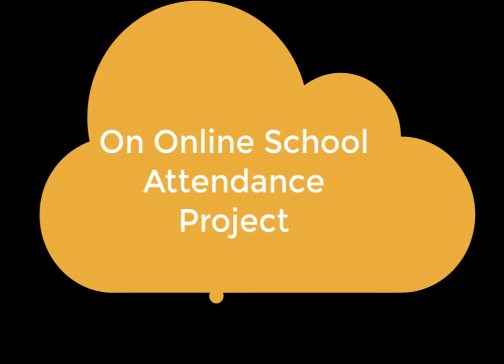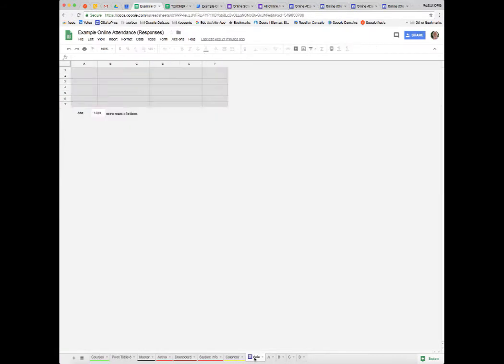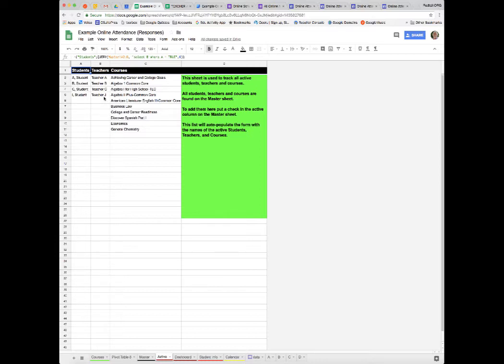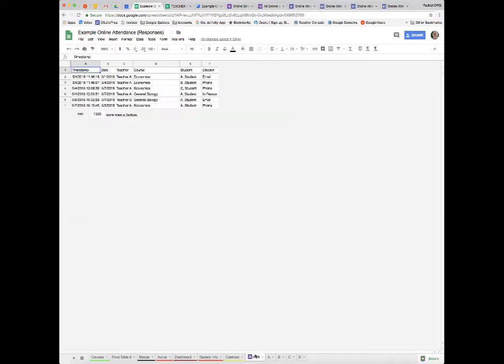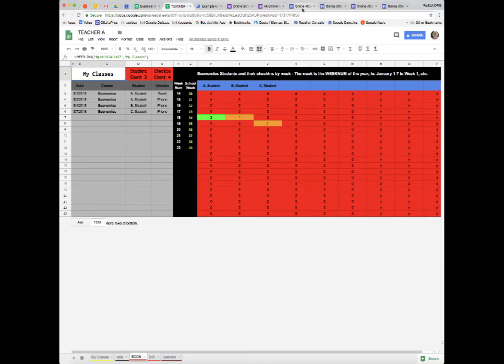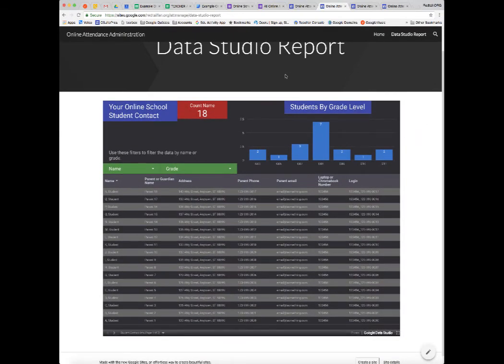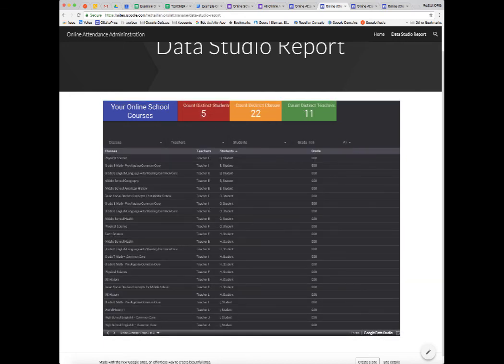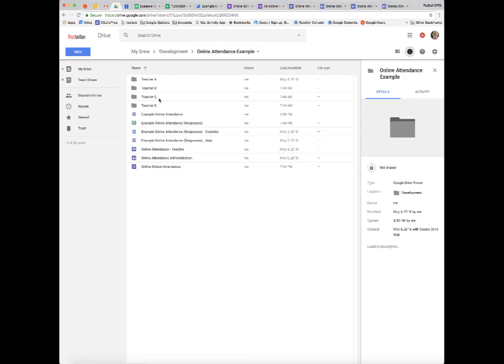Online Att sample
In this program we look at how you can build an online school attendance program.